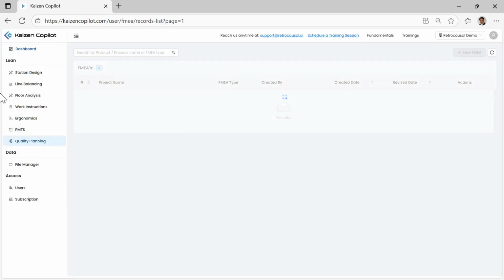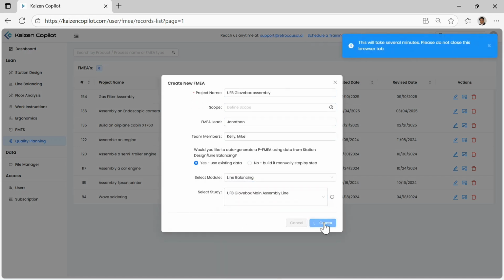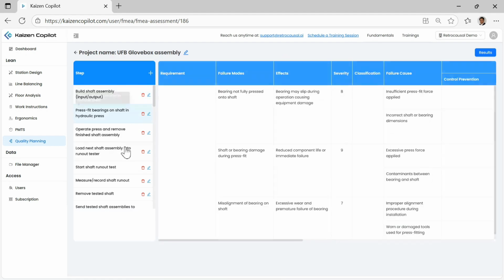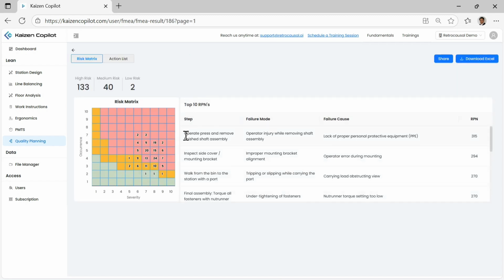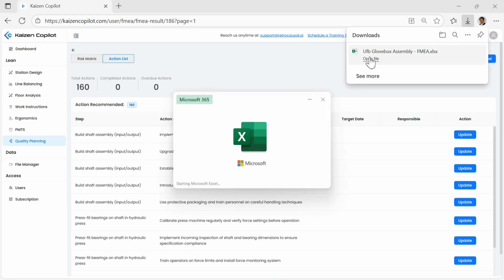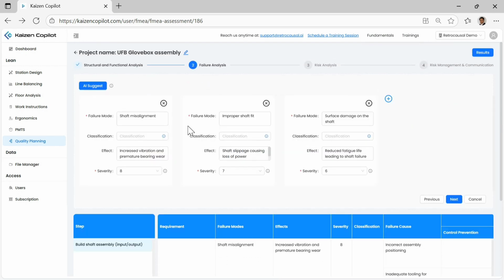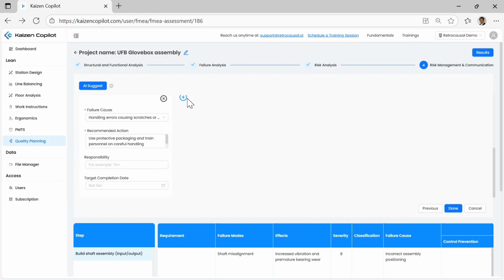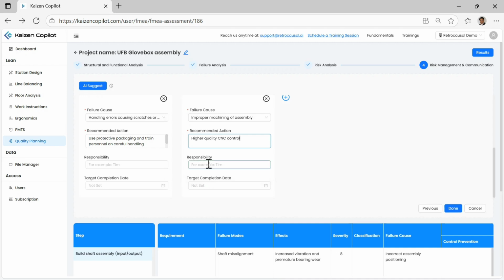Generate PFMEA Automatically with Kaizen Copilot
Kaizen Copilot now makes it possible to generate a complete first draft of your PFMEA instantly - whether you start from time studies or from an existing line description.

In this demo, we show how easily quality engineers, process engineers, and manufacturing leaders can create PFMEAs within minutes instead of weeks.

What’s Covered in This Demo:
- Importing a production line (example: Glovebox Main Assembly Line)
- Automatic generation of:
  - Failure modes
  - Failure effects
  - Failure causes
  - Prevention and detection methods
- Viewing the risk matrix and top 10 RPNs
- Downloading the PFMEA in Excel template format
- Editing entries manually or with AI assistance
- Adding new failure modes and assigning recommended actions to team members

Kaizen Copilot drastically reduces the time spent on quality planning tasks such as PFMEA creation, enabling teams to:
- Move faster
- Improve accuracy
- Standardize documentation
- Close quality gaps proactively
Use Kaizen Copilot to compress weeks of PFMEA work into minutes.